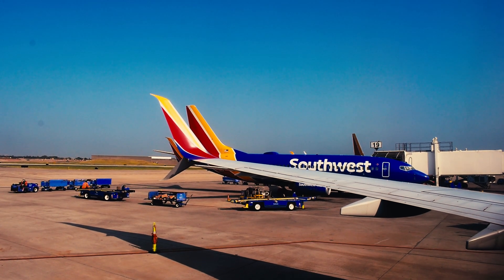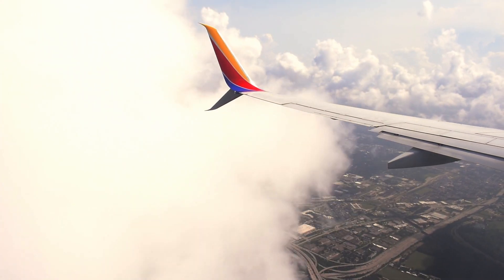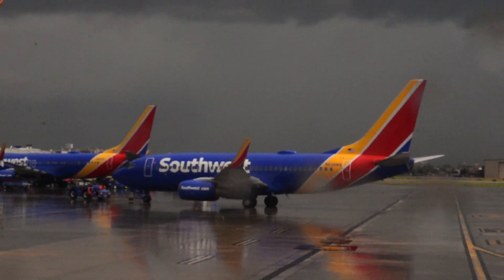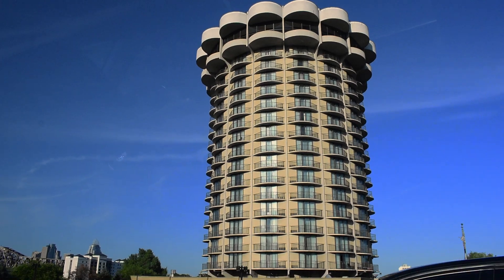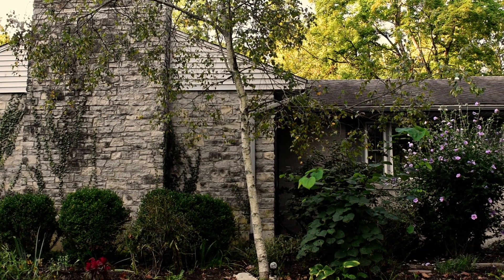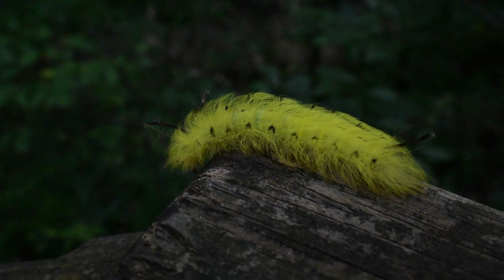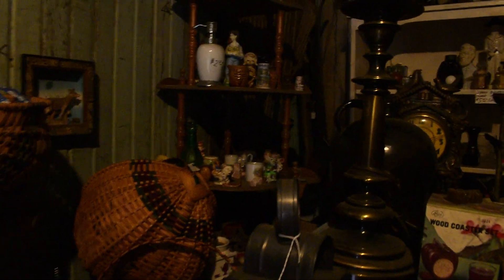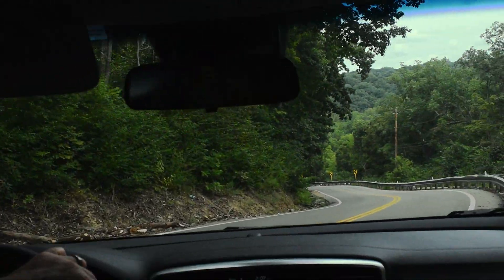ASMR - Week in Ohio! :) [ Soft Spoken, Travel Vlog ]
Please please please give feedback on this! How did you guys like the pacing? Should I add muffled music to portions in the future or in a different version? Audio quality? Ect. :] I want to improve especially for videos like these! Which I plan on making more and more of.

Things I learned through recording and editing this-
*Having 4 days worth of footage to cut down is super scary
*I say “eventually” far too much
*I need a small Gimble/Stabilizer before we go to Ireland lol